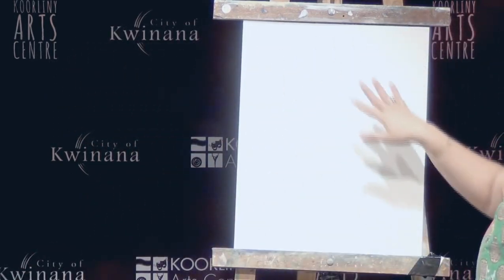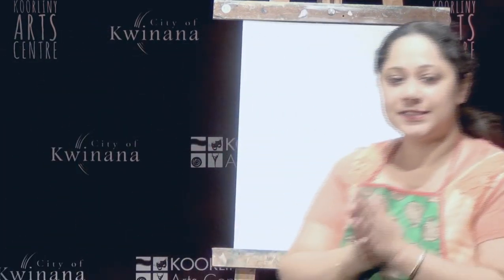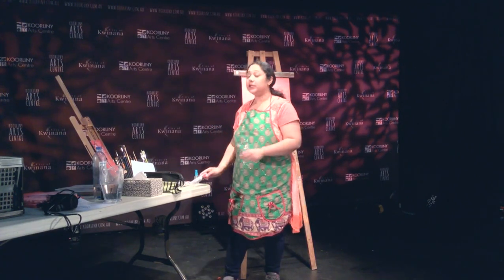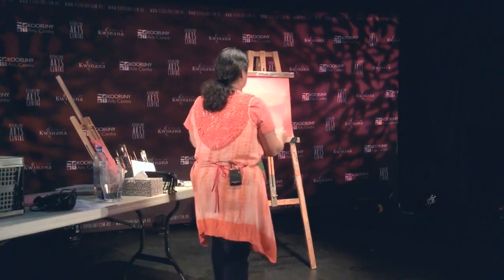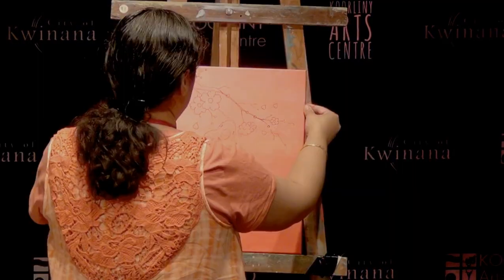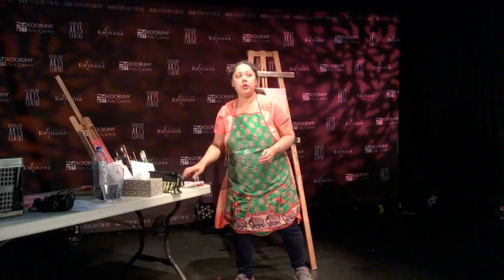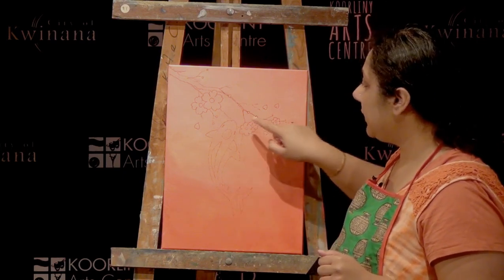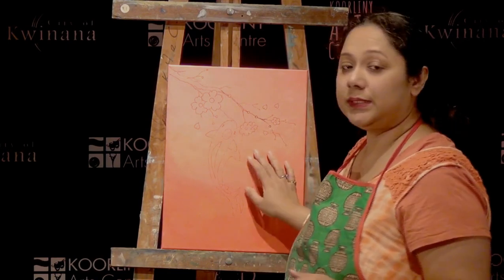🎨 Acrylic Painting Tutorial: Mastering Koi Fish Art for Beginners |Step 1/6| Free Pattern Included 🐟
Welcome to Step 1 of our comprehensive six-part acrylic painting tutorial, where we embark on an artistic journey to master the mesmerizing world of koi fish art. This series is designed especially for beginners, providing you with the perfect starting point to learn and refine your skills with acrylic paints.

🔍Features of This Video 🔍

✔️  Drawing and Composing the Painting
In this first step, we'll guide you through the process of drawing and composing your koi fish painting. Using the free pattern provided at the link below, you'll have a solid foundation to work from, allowing you to focus on bringing your creativity to life without worrying about the initial sketch.

✔️  Beginner-Friendly Techniques
No prior painting experience? No problem! We'll break down each step into easy-to-follow techniques suitable for beginners. Our approachable instructions will empower you to create stunning koi fish art without feeling overwhelmed.

✔️ Step-by-Step Guidance
Throughout this six-part series, we'll be with you every step of the way. From the very first stroke to the final details, our step-by-step guidance ensures a seamless and enjoyable learning experience.

✔️ Tips for Realistic Details
Creating realistic details is essential in capturing the essence of koi fish. As you progress through the series, we'll share invaluable tips and tricks to infuse life-like elements into your artwork, elevating the overall aesthetic of your painting.

✔️ Acrylic Painting Essentials
Beyond koi fish art, this series also covers essential acrylic painting techniques and materials. From brush selection to colour blending and layering, you'll be able to jumpstart your way into acrylic painting applicable to future projects.

With each step, you'll witness your skills grow and your creativity soar. Our aim is to inspire and nurture your passion for art, encouraging you to explore new artistic horizons beyond koi fish painting.

🌟 Join us in this captivating six-part series, starting with Step 1, to unlock your inner artist and dive into the enchanting realm of koi fish art. Access the free pattern at the link below and get ready to create a masterpiece that will leave you amazed at your newfound artistic prowess! 🌟